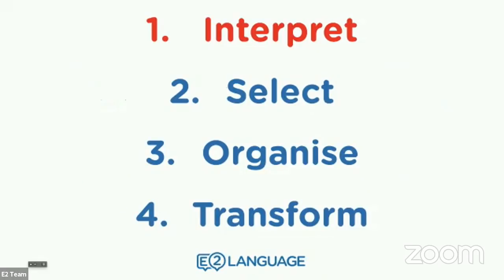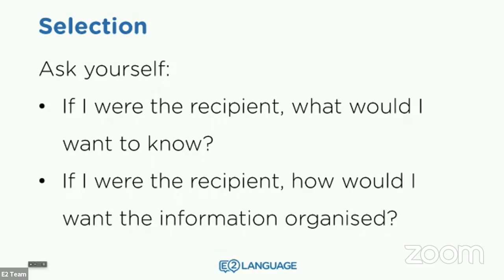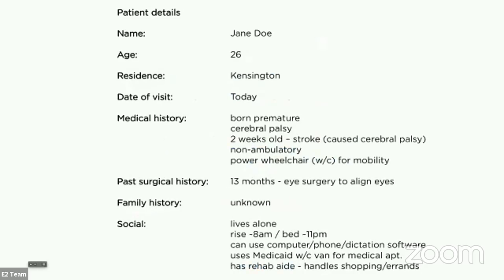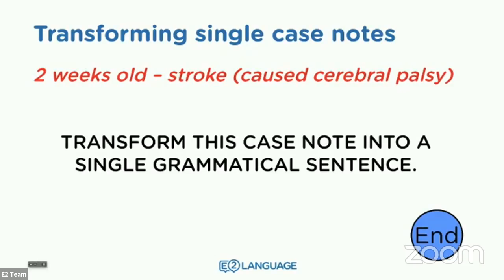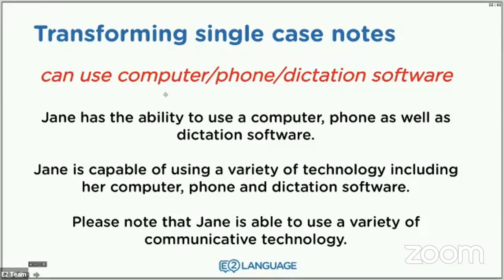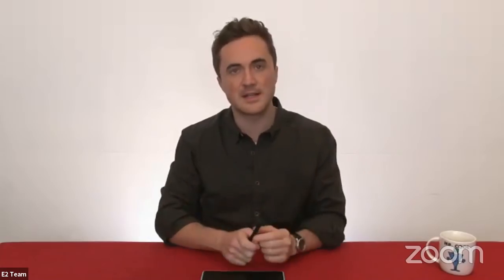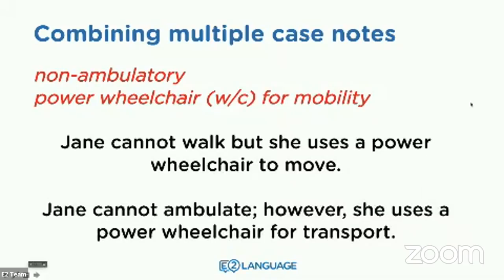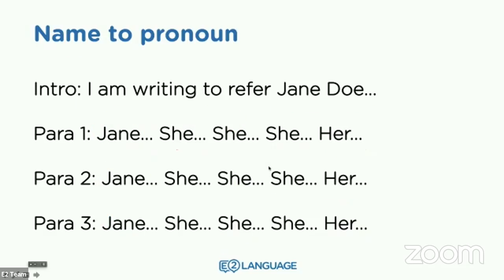OET Live Training: Writing | TRANSFORMING CASE NOTES!